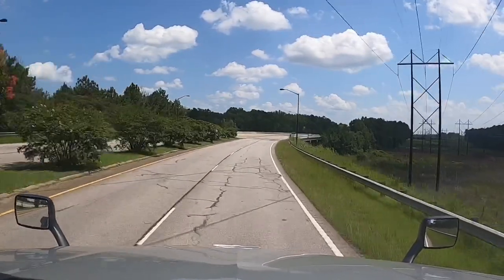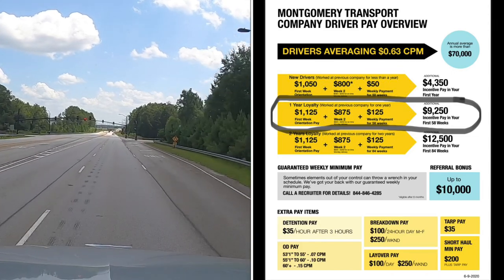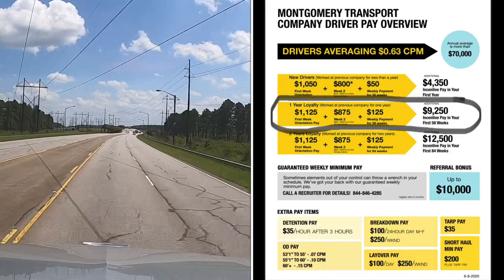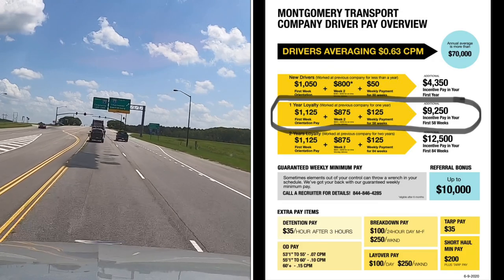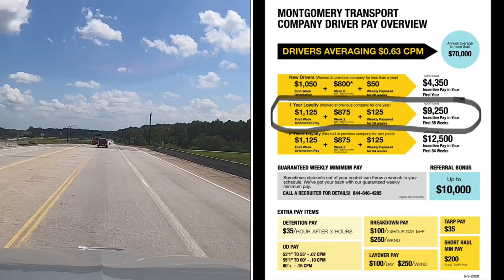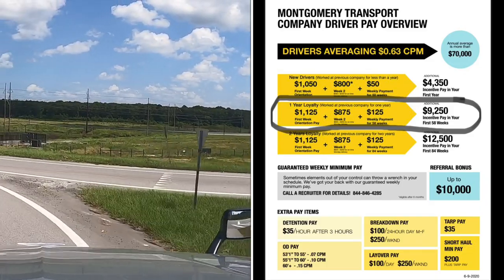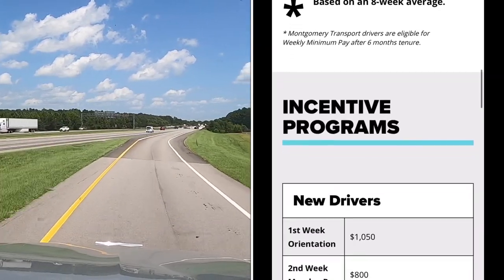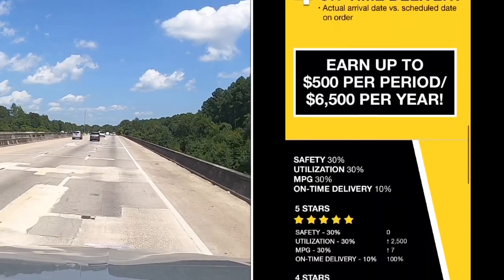Montgomery Transport pay info for a company driver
Montgomery transport has the best pay scale for a company driver, if you have 1 year or more experience in flatbed and you’re looking for a great company the values you more than just a driver in there truck moving freight then this a the company you should come to, you’ll have the opportunity to make a tremendous amount of money and take care of your family with out the worry of low pay.  I’m sharing my experience of being a truck driver through vlog in hopes of being inspiration to next driver or simply someone In process of getting there CDL